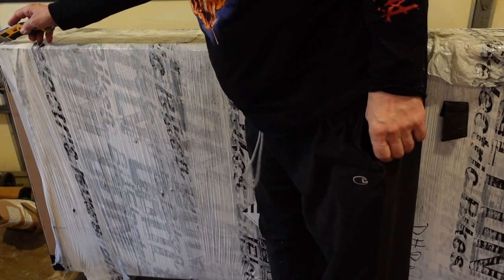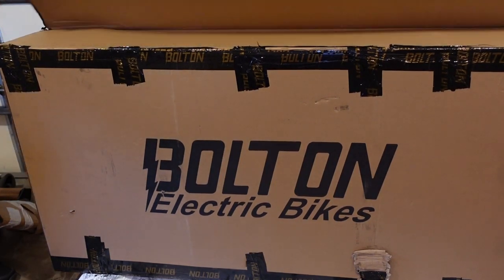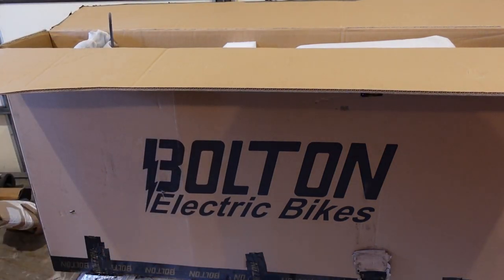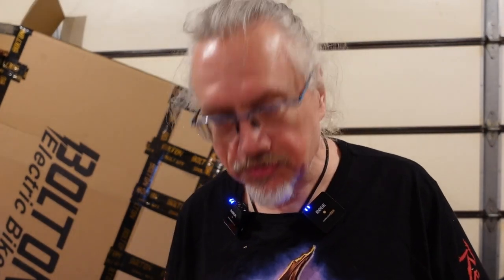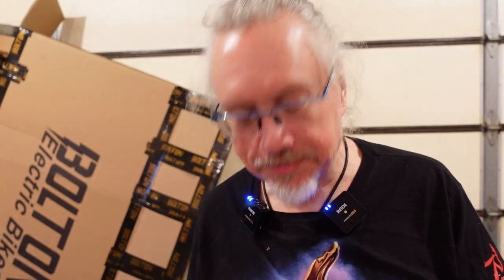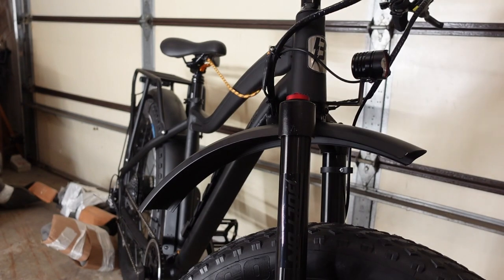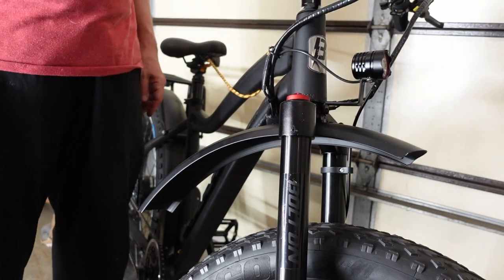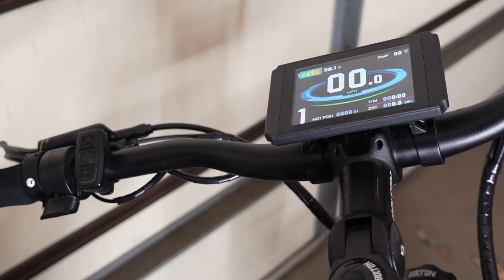What's in the box?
It's been a long time a-comin'.